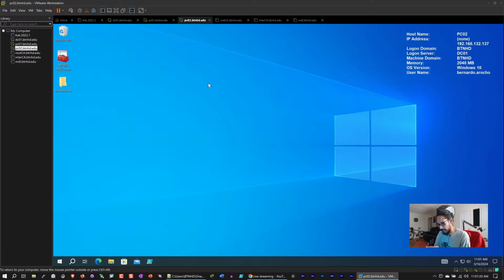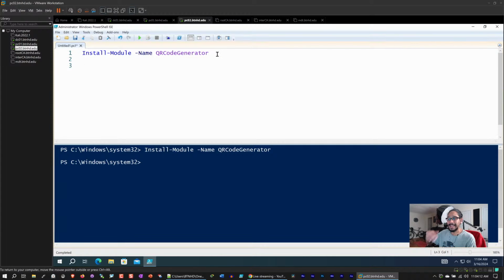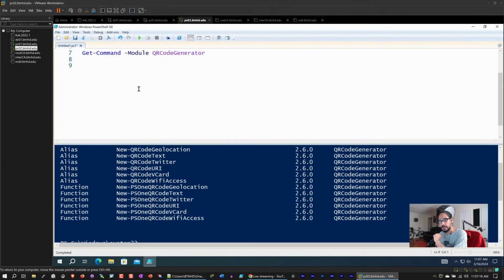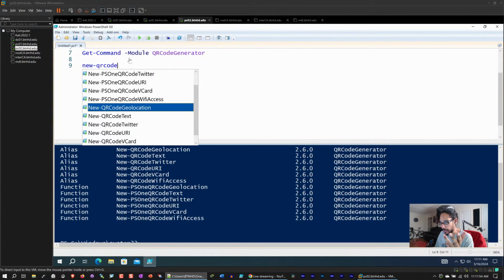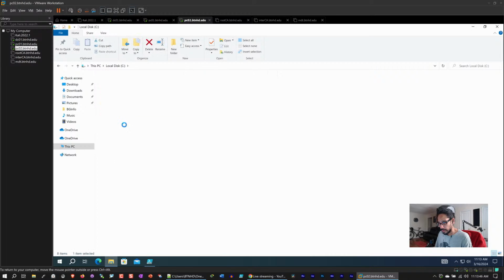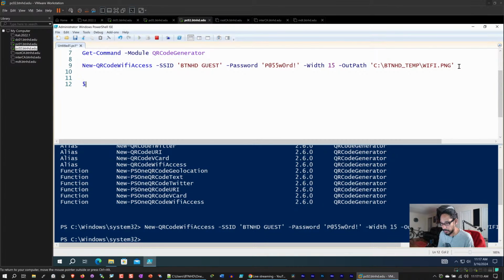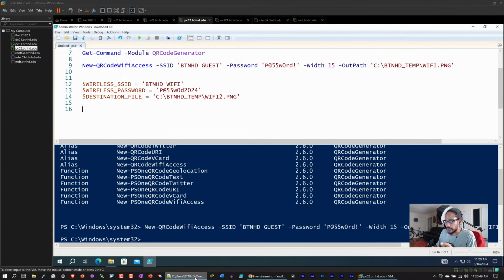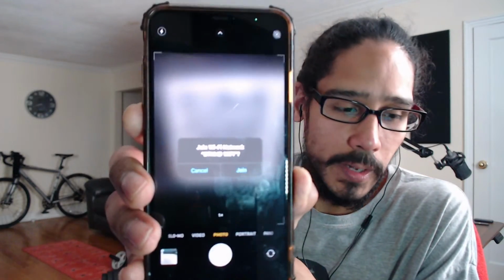Creating QR Code for Wireless Network Using PowerShell – The Server Room #064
Join us in The Server Room to go over how to create QR codes for wireless network using PowerShell.